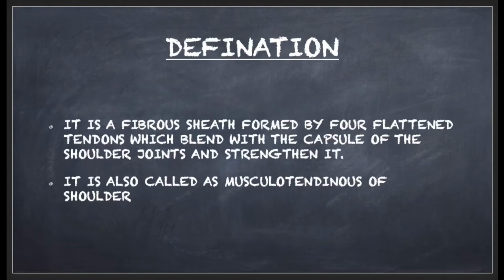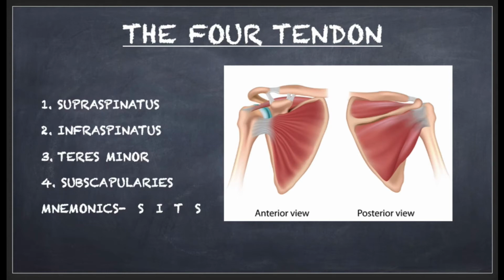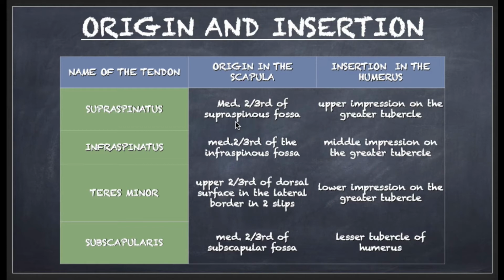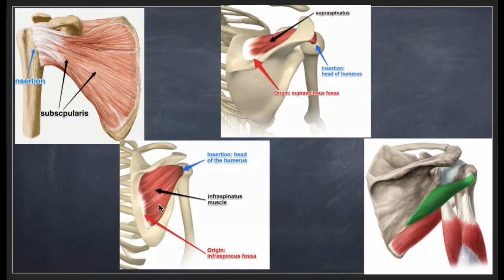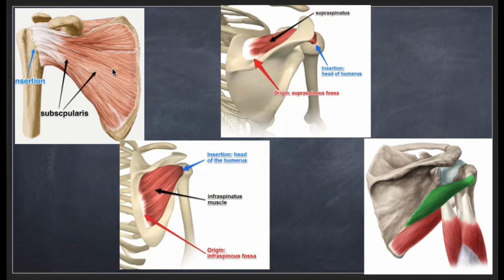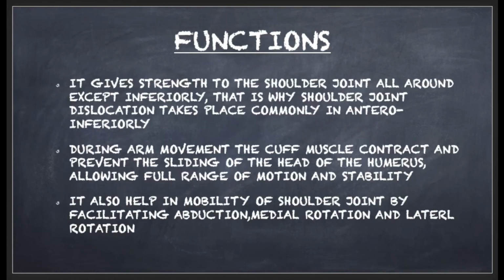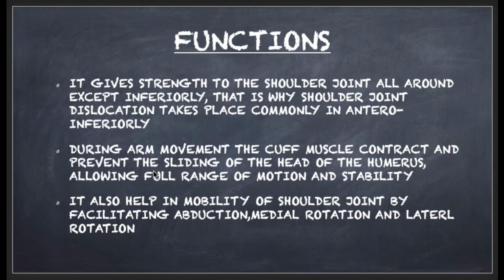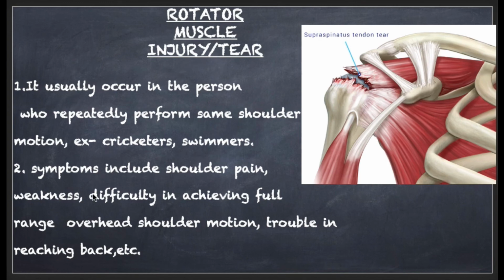Rotator Cuff Muscle | Cross Professional